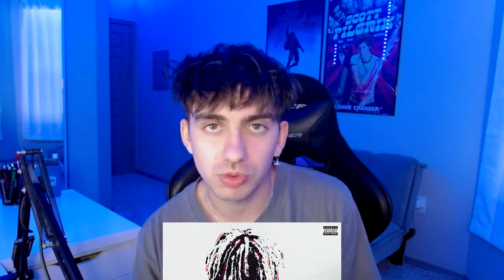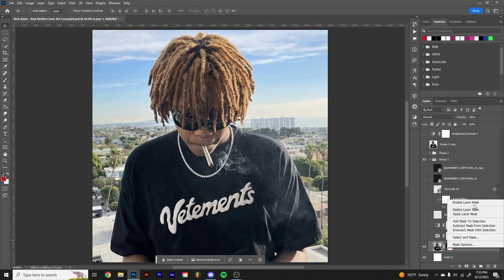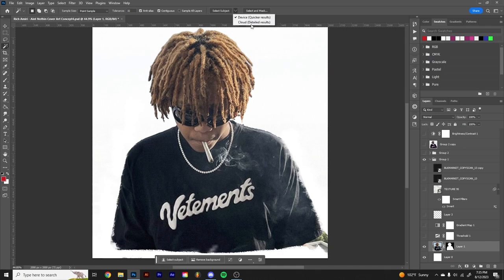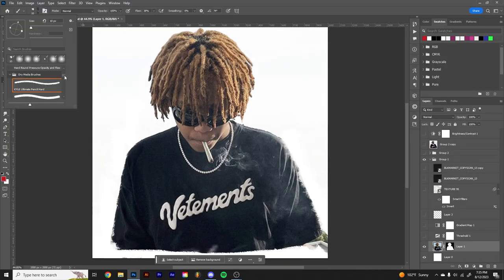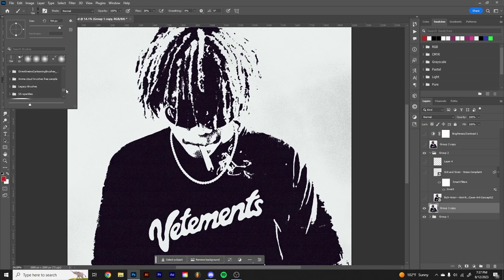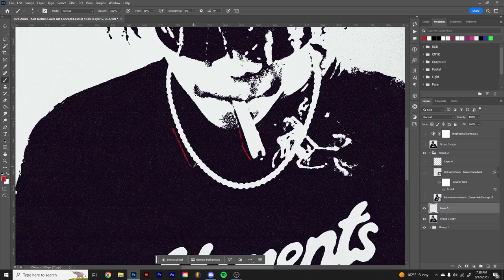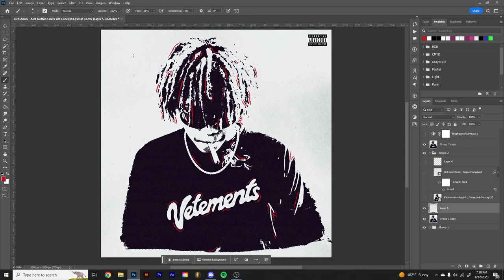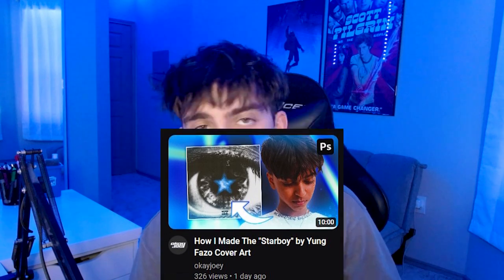How To Make A SUPER EASY Cover Art For Rich Amiri (FREE PSD)